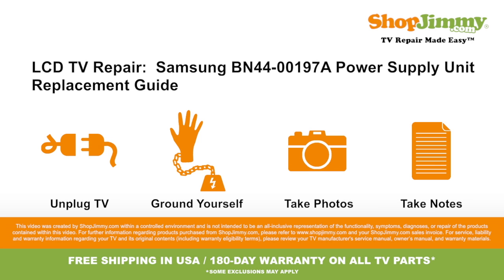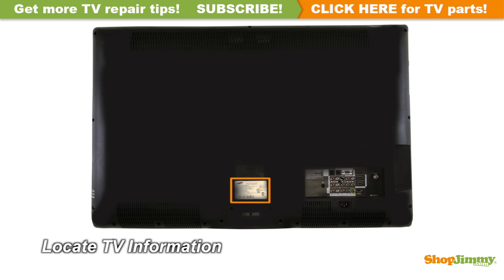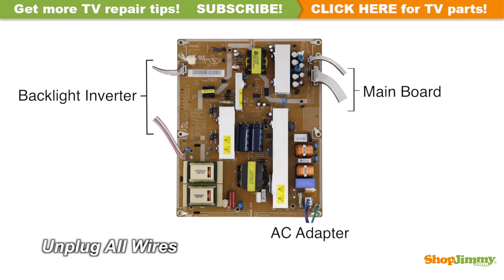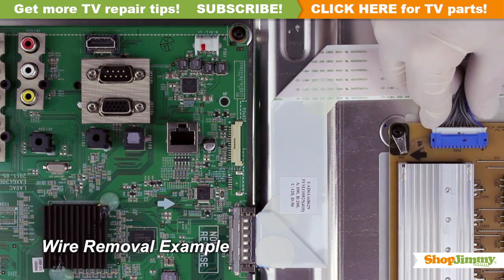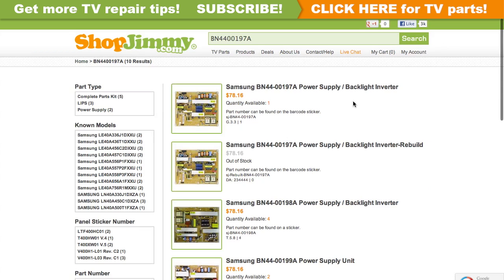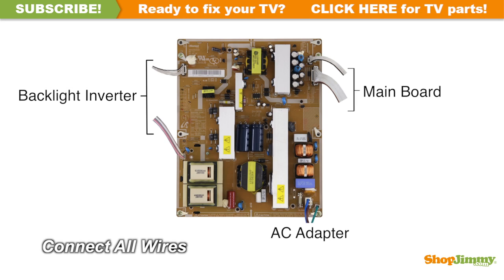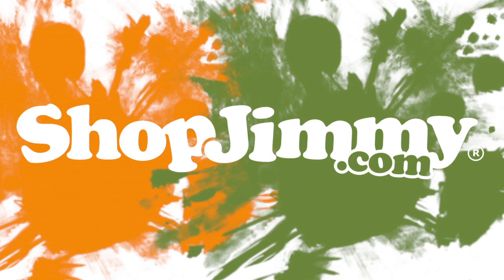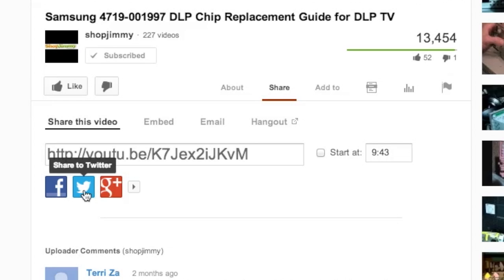LCD TV Repair Samsung BN44-00197A Power Supply Unit (PSU) Boards Replacement Guide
The Power Supply Unit (PSU) Board shown in this video is a substitute for the following boards and is a replacement for the following LCD TV Models:

Substitute Part Numbers:
•  BN44-00198A
•  BN44-00199A

LCD TV Model Numbers:
•  SAMSUNG LE40A336J1DXXU
•  SAMSUNG LE40A436T1DXXU
•  SAMSUNG LE40A456C2DXXU
•  SAMSUNG LE40A457C1DXXU
•  SAMSUNG LE40A656A1FXXU
•  SAMSUNG LE40A756R1MXXU
•  SAMSUNG LN40A530P1FXZA
•  SAMSUNG LN40A540P2FXZA
•  SAMSUNG LN40A550P3FXZA
•  SAMSUNG LN40A750R1FXZA
•  SAMSUNG LN40B530P7NXZA

Top Common Samsung LCD TV problems for bad Power Supply Unit (PSU) Boards:

Instructions:
•  Unscrew and remove your bad Power Supply Unit (PSU) Board from the chassis.
•  Reconnect all wires.